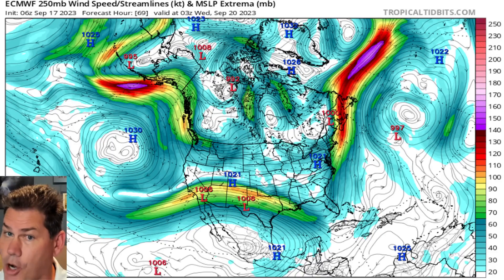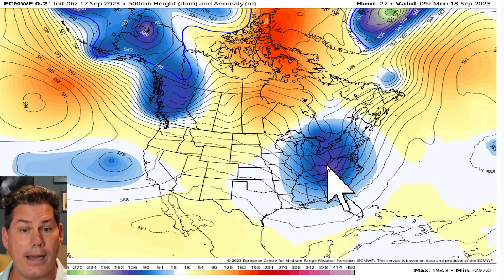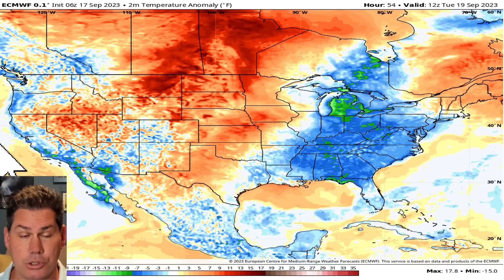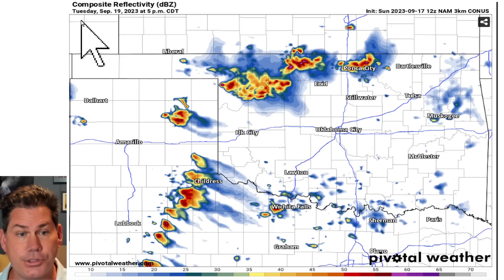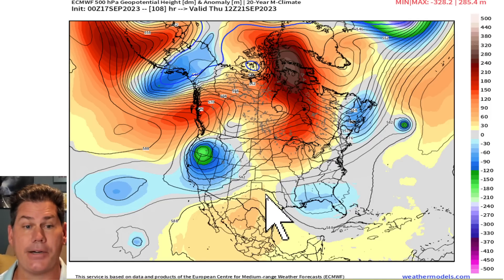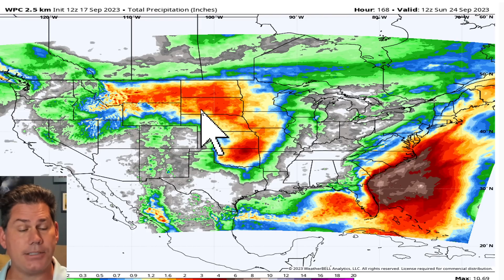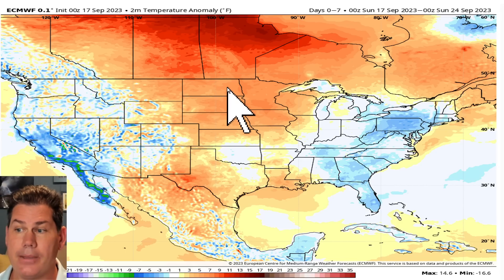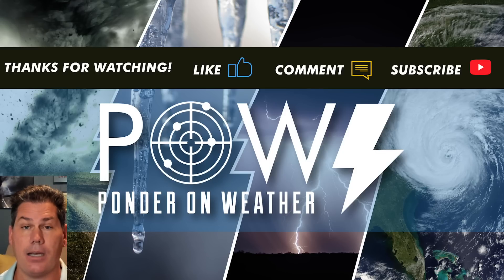This Weather Is About To Make A Pivotal Turn...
Timestamps:
00:00 Split Flow
03:01 Low-pressure forms off Carolina Coast
04:39 Dry line set up
05:09 Severe Weather
07:03 Eastern Pacific Storm
10:24 Heavy Rain
13:17 Tropical Storm Nigal Path

A split flow setup starts to emerge and the southern jet stream gets more pronounced. This will set the stage for recurving Eastern Pacific storms as we get into October.